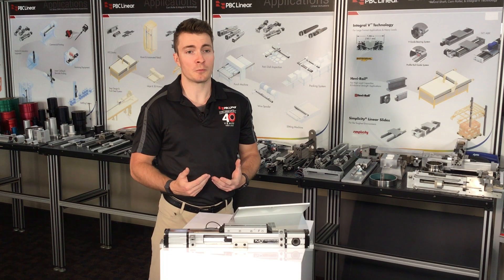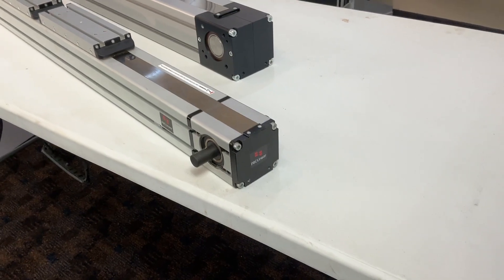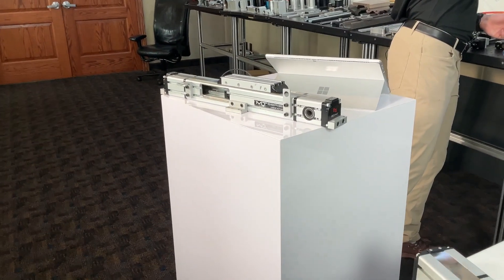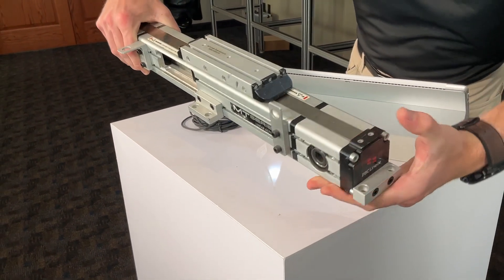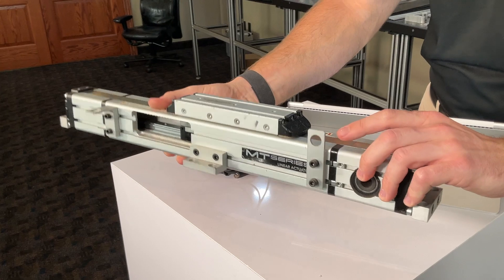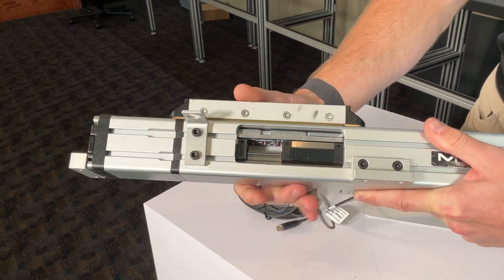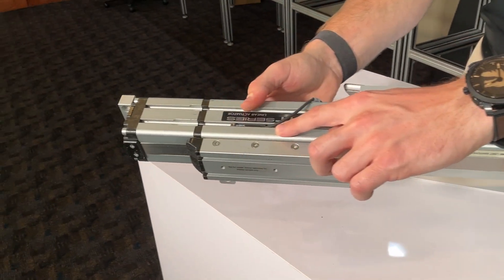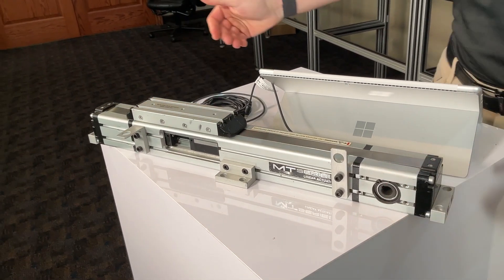The Belt Driven Linear Actuators with Profile Rails - MTB Series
MTB Series belt-driven linear actuators feature a profile rail with two runner blocks per carriage and an adjustable belt tension system, making them ideal for fast, long-travel applications with heavy loads.

MTB actuators feature male and female shaft options in various diameters. These actuators are housed in a lightweight, steel-reinforced structure within a corrosion-resistant aluminum casing to reduce friction, noise, and vibration. These actuators offer car and rail cross sections ranging in size and load capabilities.

MTB042 - MAX Load 351 lbf (1,560 N)
MTB055 - MAX Load 416 lbf (1,850 N)
MTB080 - MAX Load 1,011 lbf (4,500 N)
MTB105 - MAX Load 1,686 lbf (7,500 N)